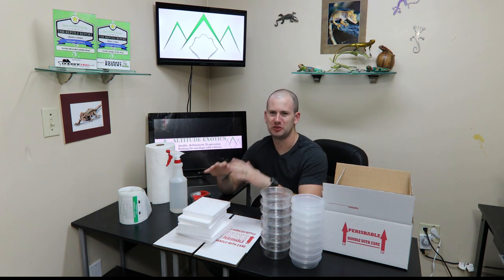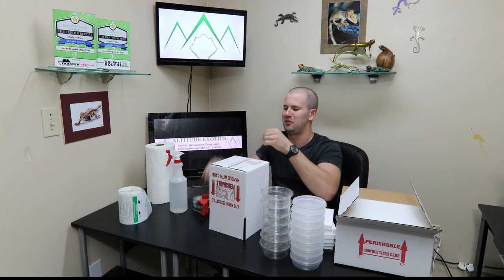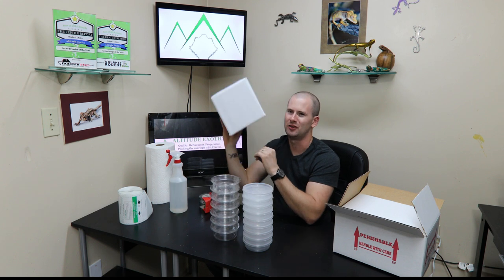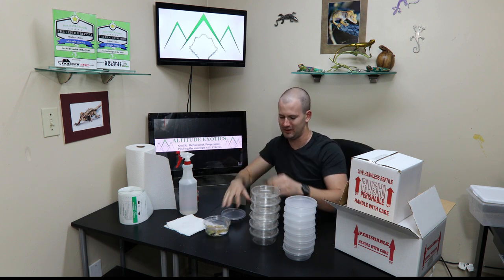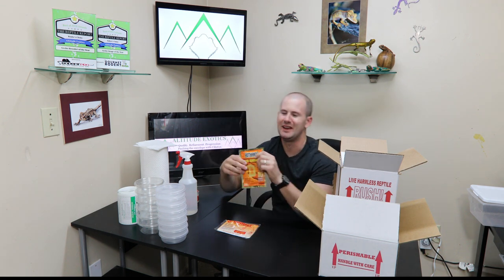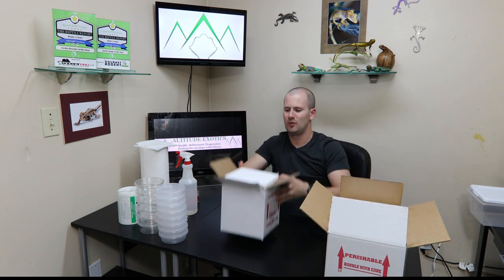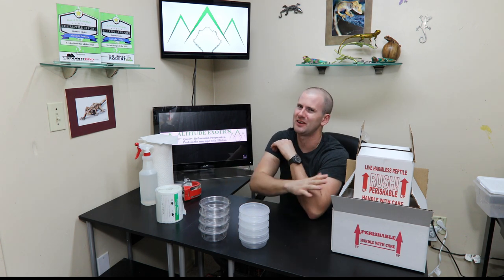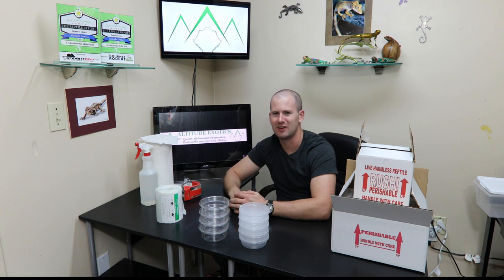Shipping Reptiles: A Complete Guide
wwwShipYourReptiles.com

Blogging Camera Gear:
Sony FDR-AX53 4K Camcorder

Sigma 12-24mm